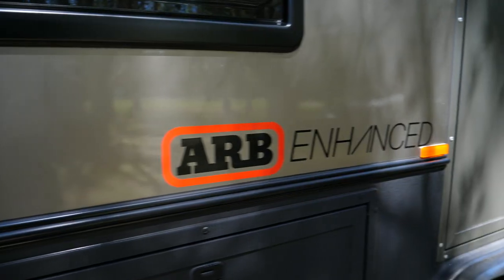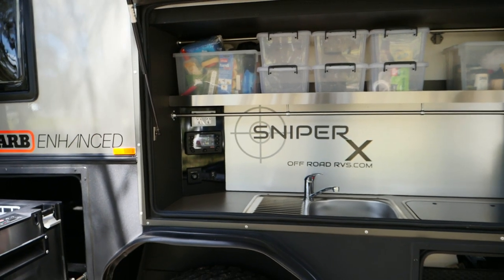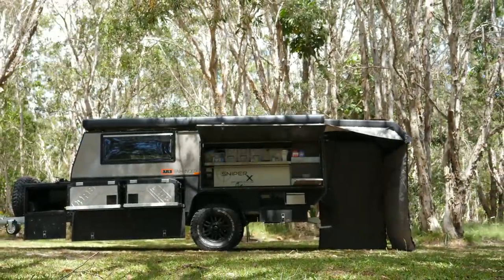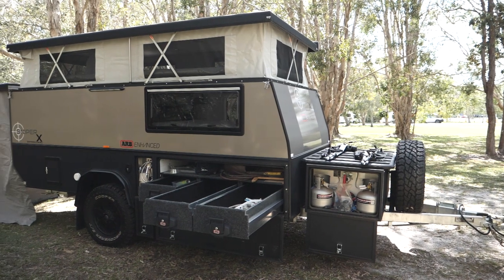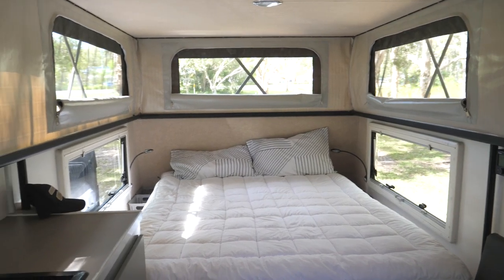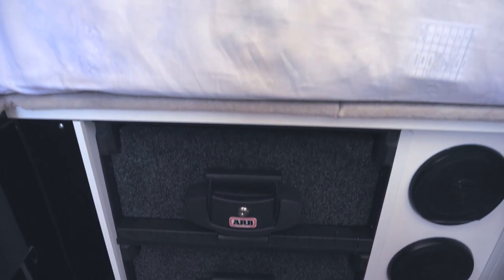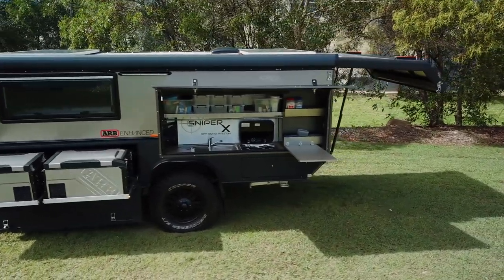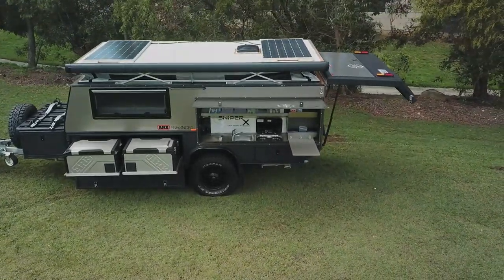ARB Enhanced Sniper X by North Coast Campers Caloundra, Sunshine Coast QLD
Having feature videos on your website shows your customers exactly what they are getting when they buy your product. Whatever your product is a video can help sell it.

We are Wanderlust Drones, a mobile internet marketing business that will go to any location to make unique, relevant and captivating video ads for your business. We work from a well equipped mobile office meaning fast production and delivery.

We create ads for you to use on your social media. Advertising is changing, people are consuming video content on social media at an increasing volume. Don't get left behind. We can help you to utilise this great free resource to your advantage. We also provide free advice and training on the best ways to put your video to use.

We are client focused and results driven, we will work with you until you are 100% happy with your video. We will travel anywhere and film anything whilst always providing you with excellent, professional service.

Give Clinton a call today on 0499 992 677.